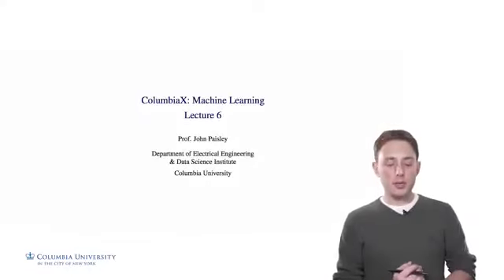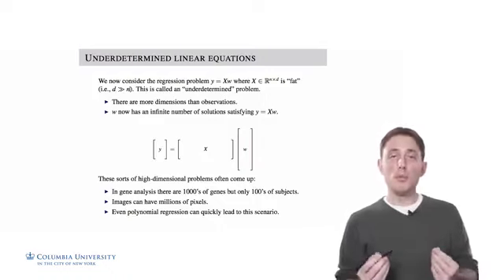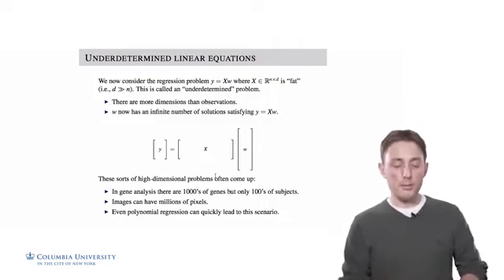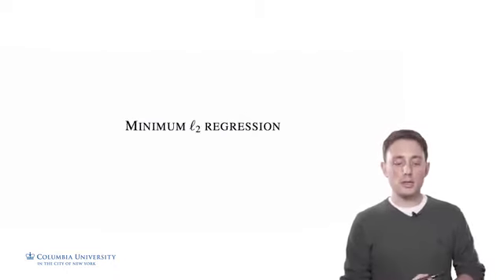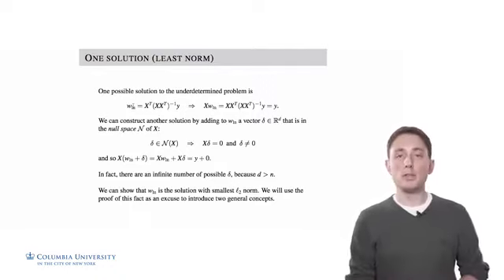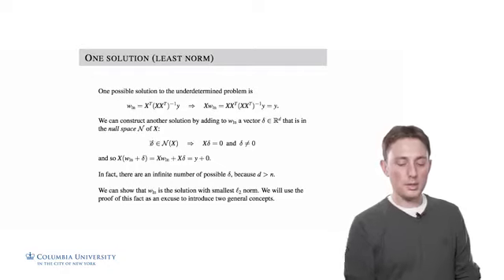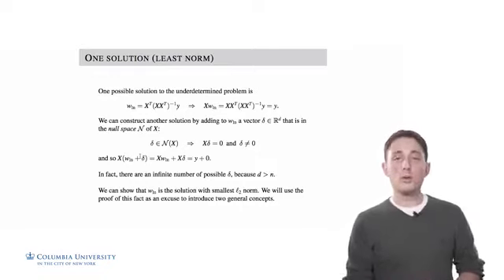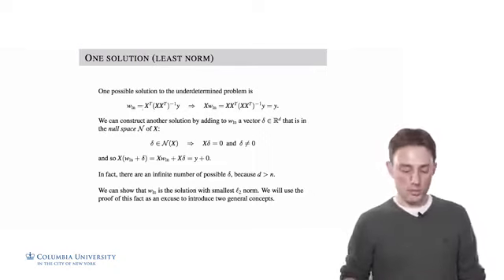4 1 Linear Regression | Machine Learning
*UNDERDETERMINED LINEAR EQUATIONS*
We now consider the regression problem y = Xw where X 2 Rn×d is “fat”
(i.e., d  n). This is called an “underdetermined” problem.
I There are more dimensions than observations.
I w now has an infinite number of solutions satisfying y = Xw.
24
y
35
24
X 3 5
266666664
w
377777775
These sorts of high-dimensional problems often come up:
I In gene analysis there are 1000’s of genes but only 100’s of subjects.
I Images can have millions of pixels.
I Even polynomial regression can quickly lead to this scenario.